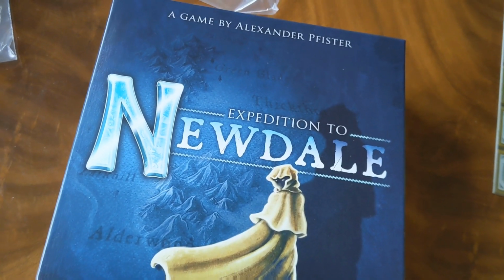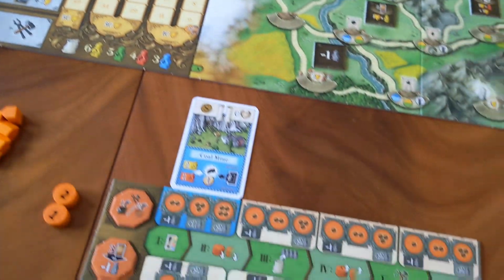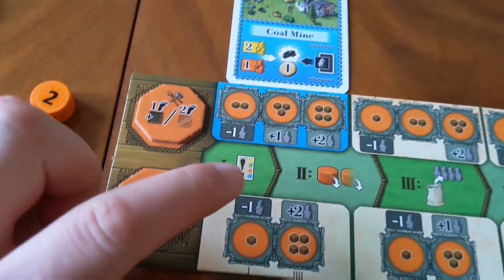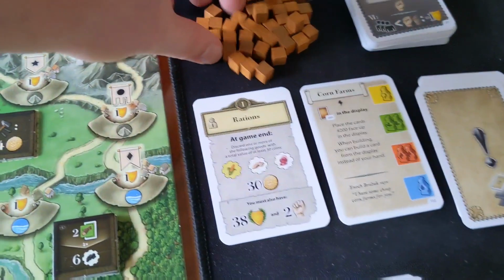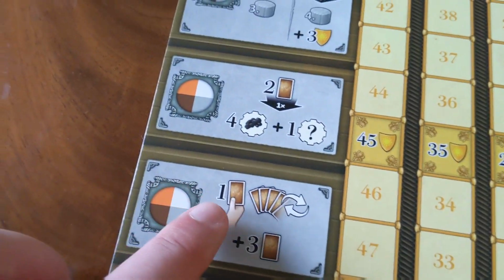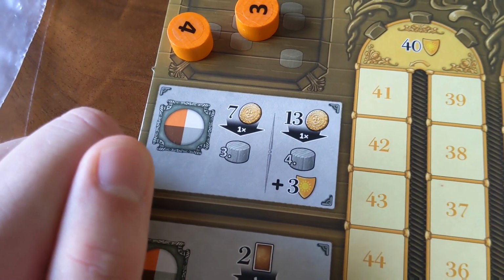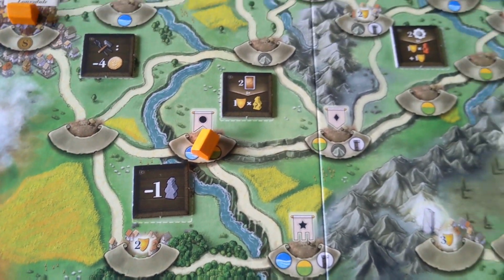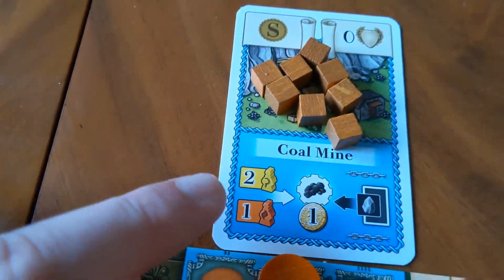Expedition to Newdale Review - Chairman of the Board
I take a look at Expedition to Newdale, a 1-4 player board game designed by Alexander Pfister.

Instagram.com/chairman_board

0:00 Introduction and Gameplay
13:16 Review
15:51 Balance
16:23 Time Investment & Uptime
17:54 Replayability
18:28 Aesthetics & Components
19:10 Progression
19:39 Scalability & Comparisons
20:18 Final Thoughts